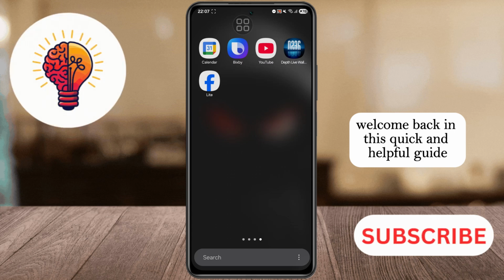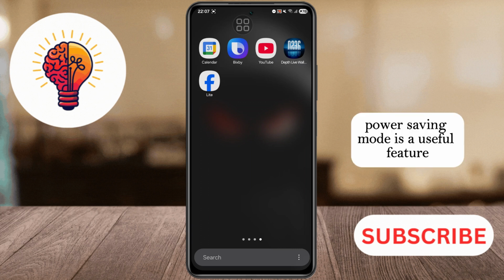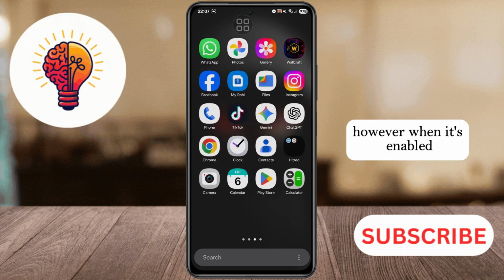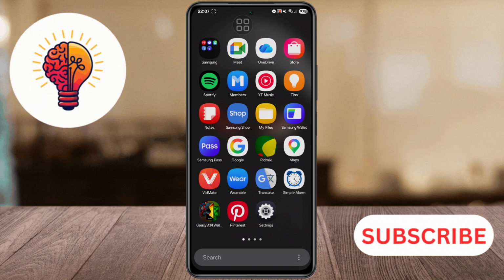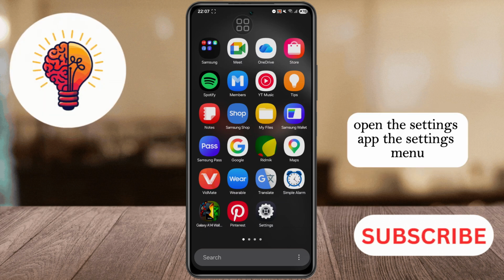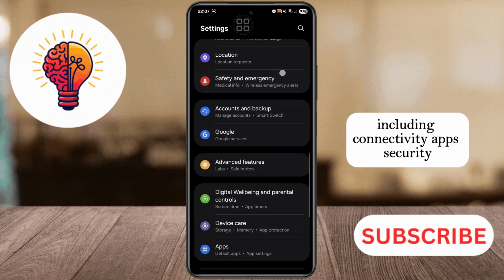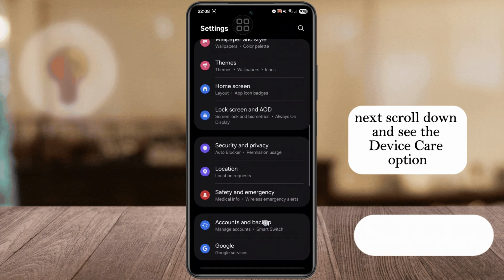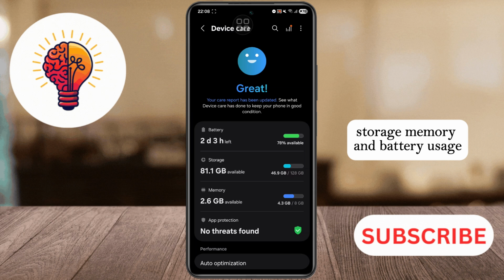How to Disable Power Saving Mode on Samsung Galaxy A17 5G - Full Guide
Is your phone feeling slow or missing notifications? Learn How To Disable Power Saving Mode On Samsung Galaxy A17 5G to restore your device to its full performance and speed!

In this tutorial, we walk you through the updated Samsung One UI settings to help you navigate the Device Care menu and toggle off battery restrictions. Whether you're gaming, streaming, or just want your background apps to stay active, turning off power saving mode is the quickest way to get your Samsung Galaxy A17 5G running at 100% capacity again.

🕒 Chapters
0:00 - Introduction to Power Saving Mode
0:10 - Why you should disable Power Saving
0:38 - Accessing the Settings Menu
0:54 - Navigating to Device Care & Battery
1:16 - How to toggle off Power Saving Mode
1:27 - Final performance check and Wrap-up